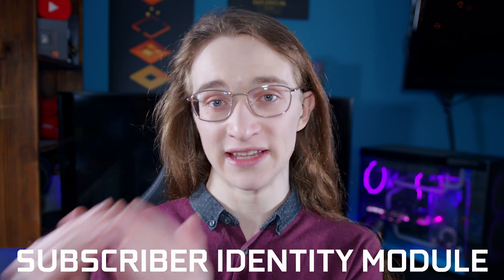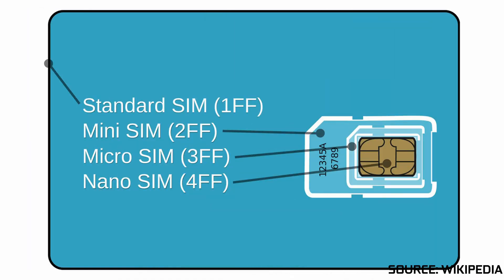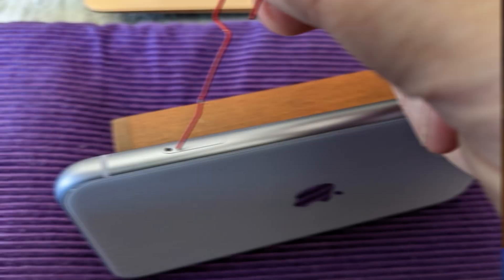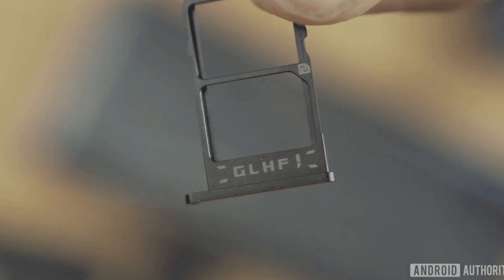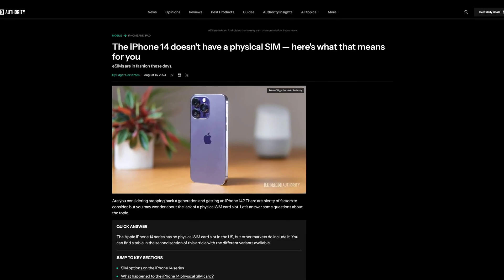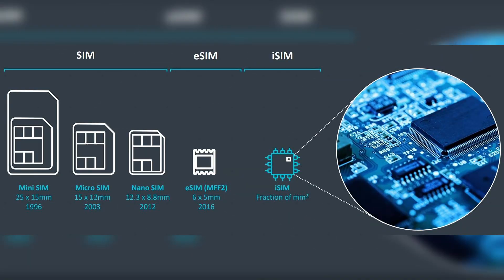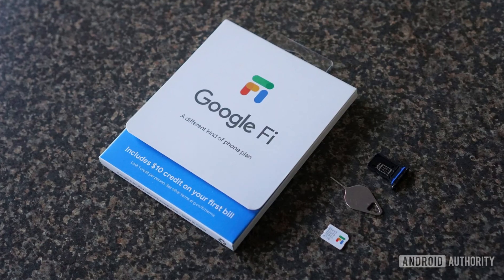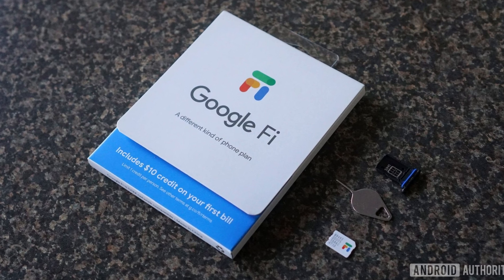What Is a SIM Card and How Does It Work?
In this video, we break down everything you need to know about SIM cards—what they are, how they work, and how to install them in your phone. Whether you're using a traditional SIM card or an eSIM, we've got you covered!

📚 Chapters:
0:00 - Introduction
0:11 - What Is a SIM Card?
0:31 - Types of SIM Cards
0:43 - How to Install a SIM Card
1:21 - eSIM vs. Physical SIM
1:49 - Do You Need a SIM Card?

📋 Key Points Covered:

🔑 What Is a SIM Card?
➡️ SIM (Subscriber Identity Module) gives your phone access to cellular services, including your phone number, calls, and data.

📏 Types of SIM Cards
➡️ SIMs come in four sizes: Standard, Mini, Micro, and Nano.

🔧 Installing Your SIM Card
➡️ Learn how to insert your SIM card using the removal tool and how to make sure it fits correctly.

📱 Dual SIM Phones
➡️ Some phones support two SIM cards, offering more flexibility.

💡 eSIM and Integrated SIM
➡️ Learn about eSIM (digital SIM) and integrated SIM technology for modern phones.

📞 Do You Need a SIM Card?
➡️ You can still use many phone features without a SIM card, but you’ll lose access to regular calls, texts, and cellular data.

🔄 Switching Phones
➡️ Simply eject the SIM from your old phone and insert it into the new one to transfer your plan and number.